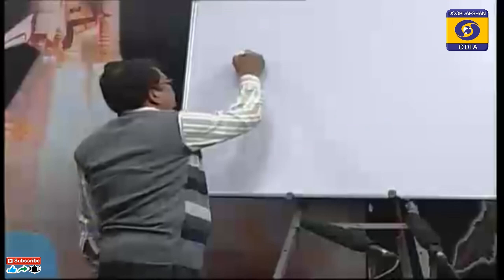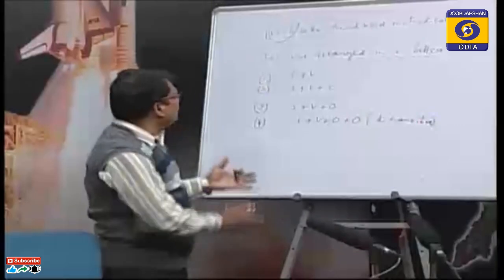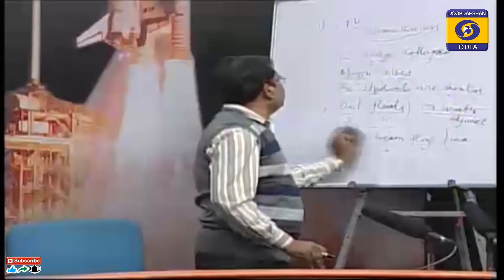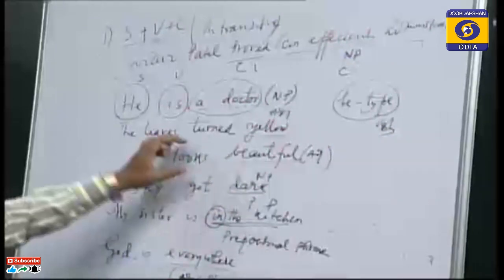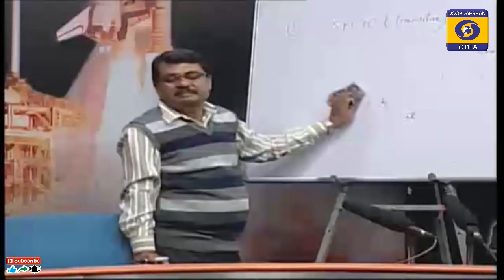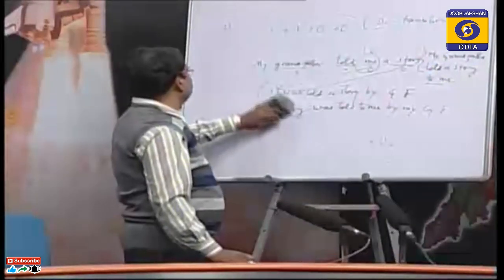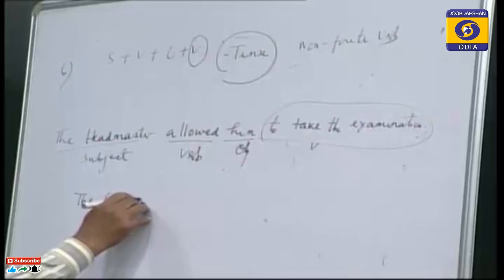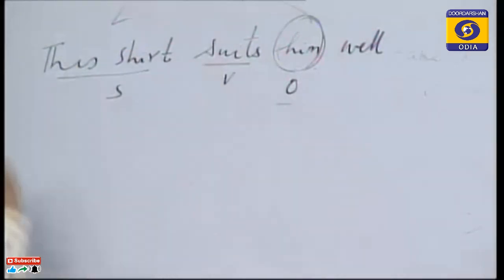The Predicated Phrase // 10 class English Grammar SLE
ଦଶମ ଶ୍ରେଣୀ ଇଂରାଜୀ
Class By-
Saroj Kanti Rout

26JUNE 1530 EDUSAT Episode 92